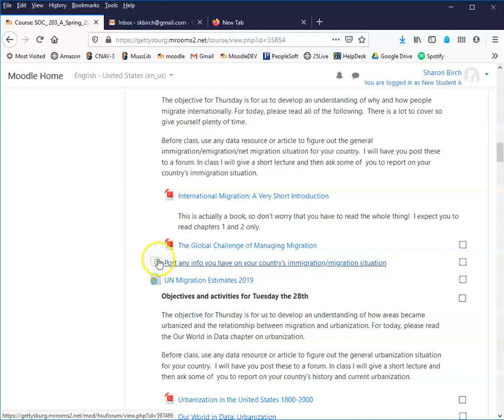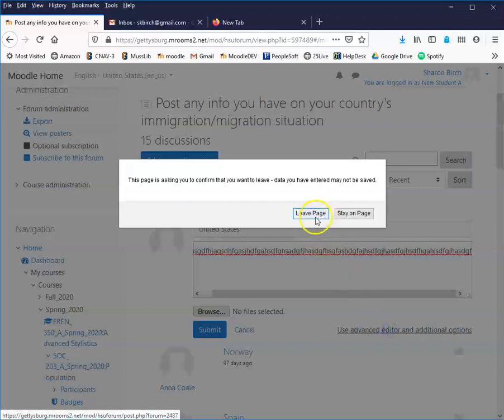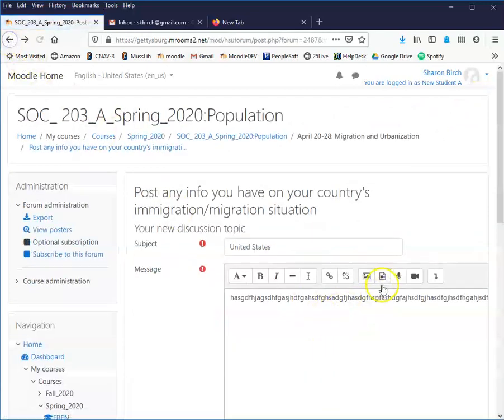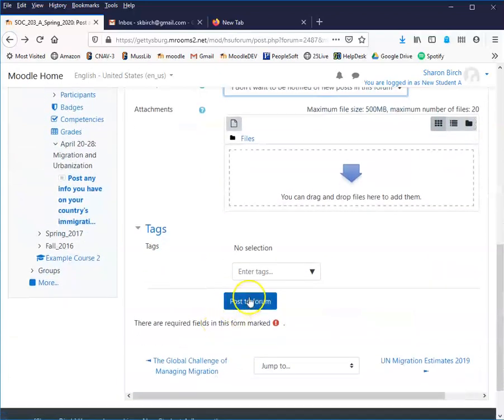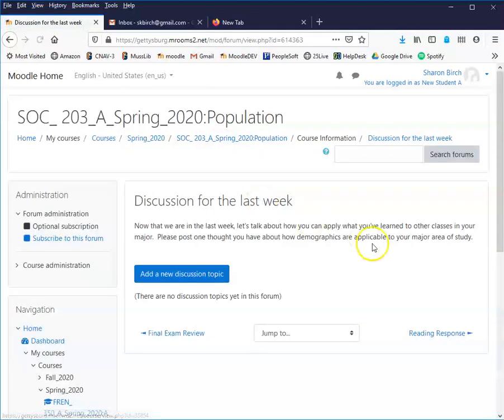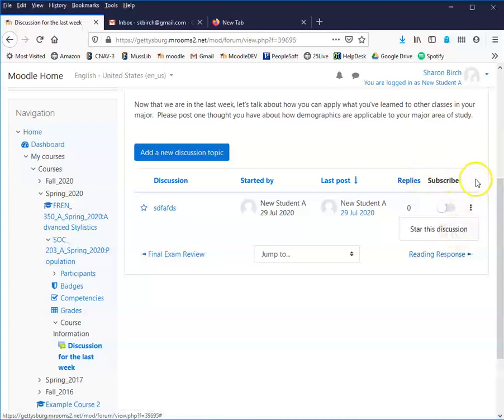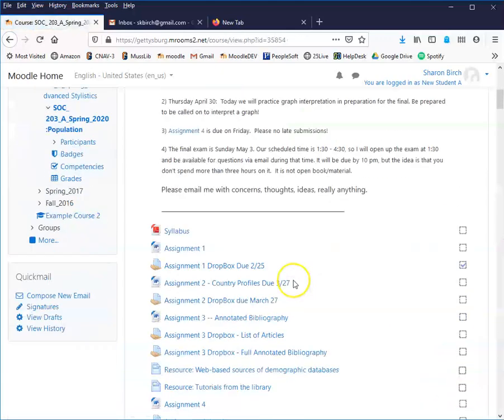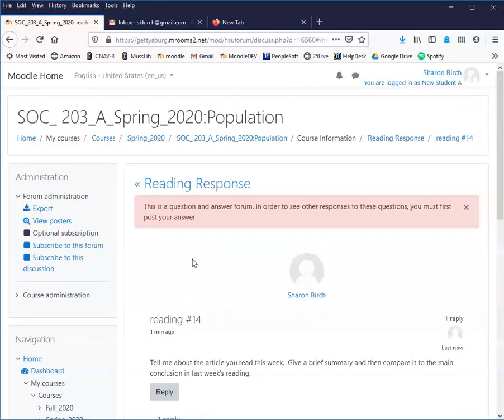Student Moodle Guide Using Forums